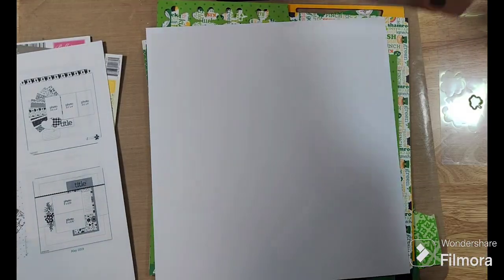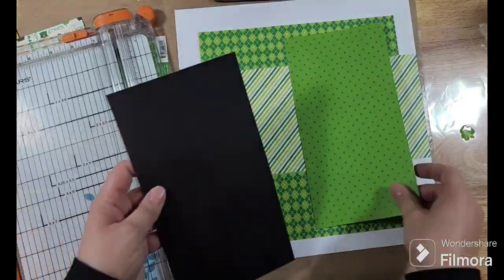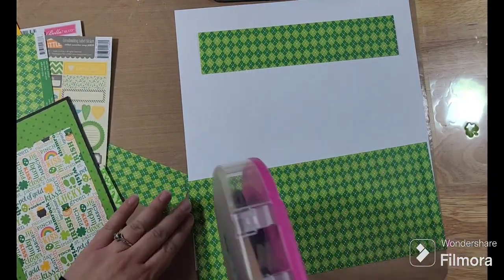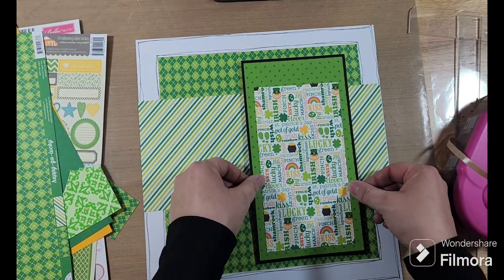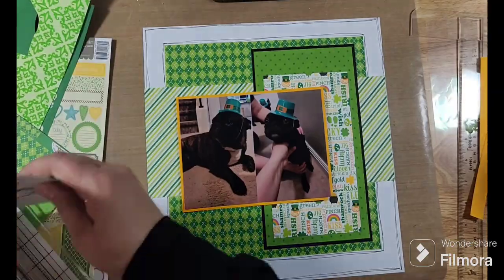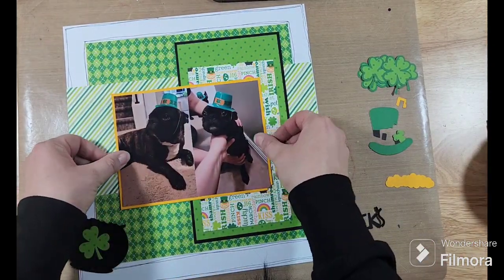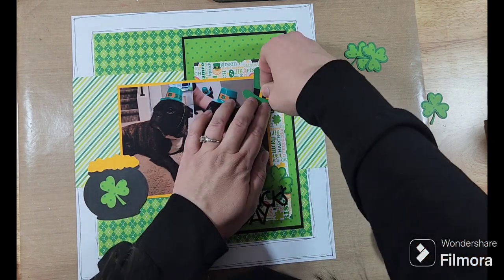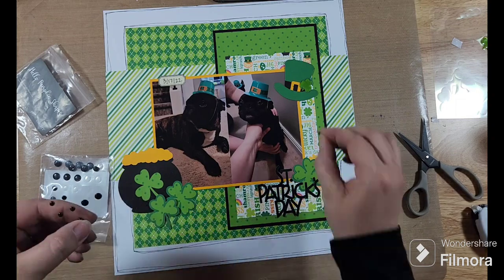Happy St Patrick's Day Scrapbook Process Video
Make a Sketch work for your photos, don't make your photos work for a sketch!